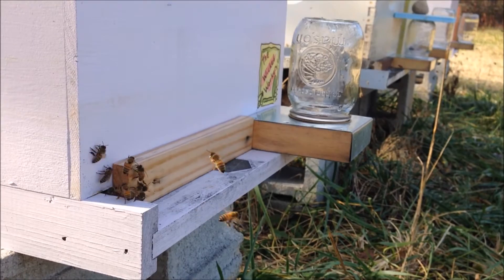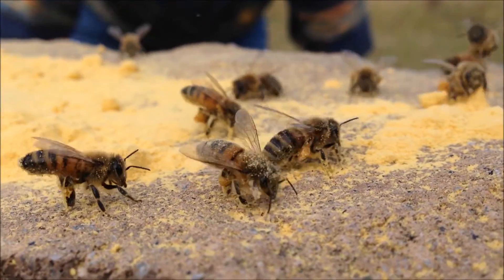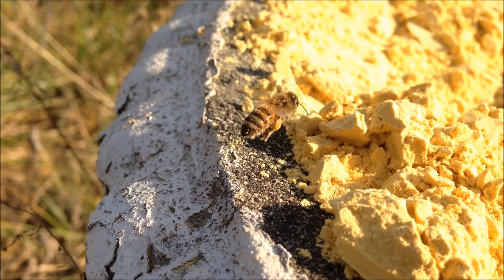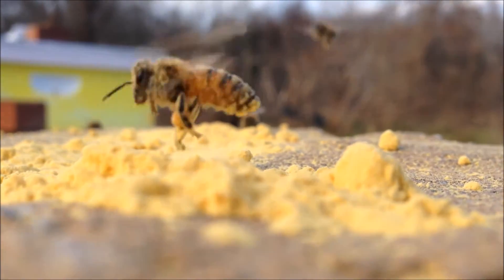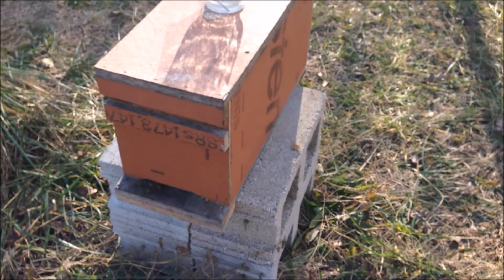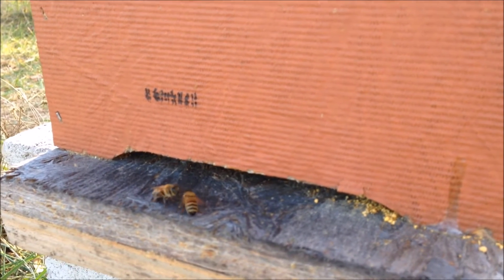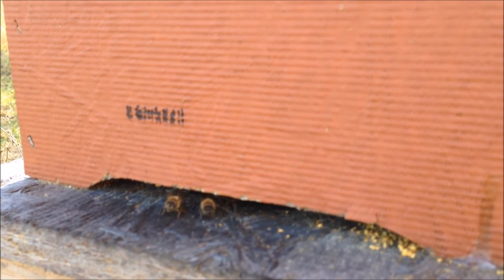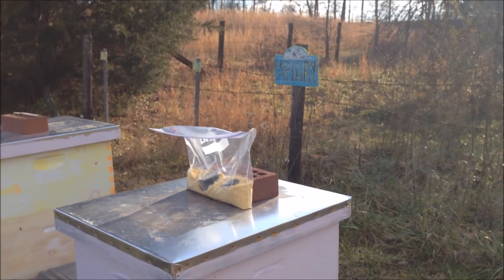Honeybees Collect Pollen Substitute in the Apiary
It is late December in NC and there is not much by way of pollen for bees to collect on warm winter days.  Today we helped them out by placing some pollen substitute in the Apiary.  We hope you enjoy watching the bees do their thing!